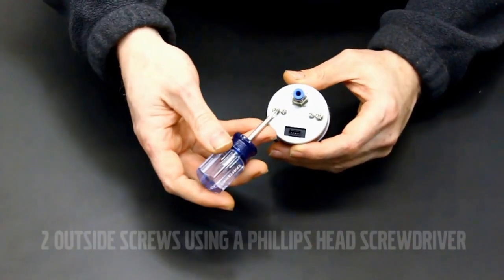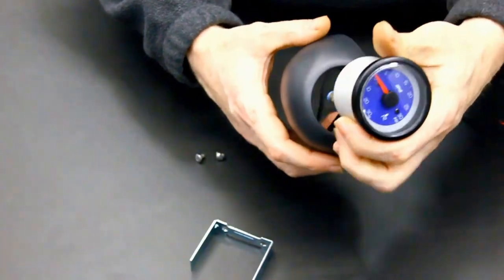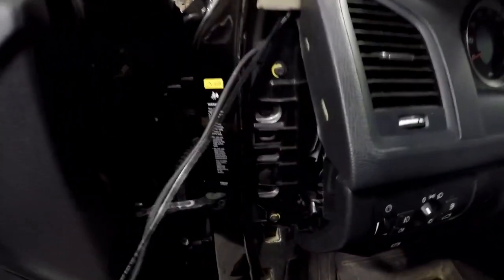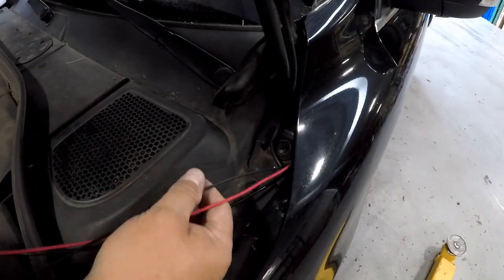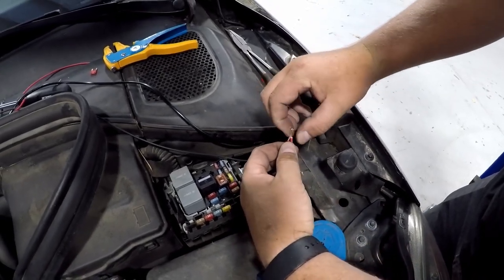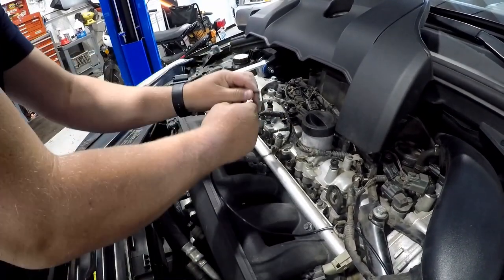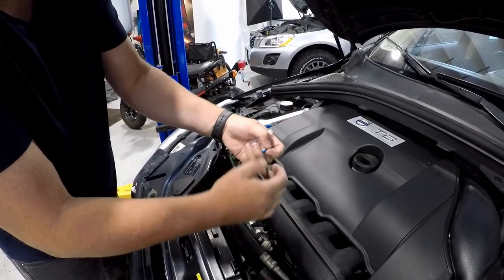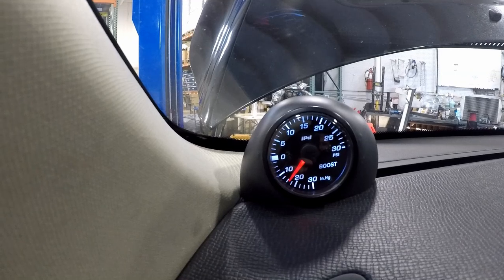IPD Volvo Boost Gauge Install Instructions P3 S60 V70 XC70 XC60 V60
IPD installation instructions for part number 141711.  This is specific to the boost gauge and pod for P3 Volvo chassis.

About us:

IPD Volvo is the Volvo Parts, Accessories and Performance Specialists Since 1963.